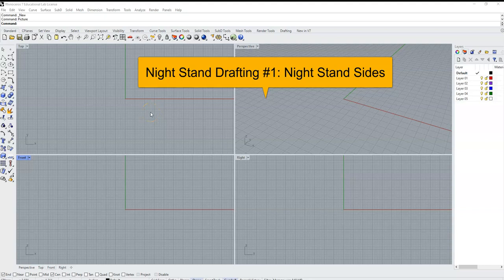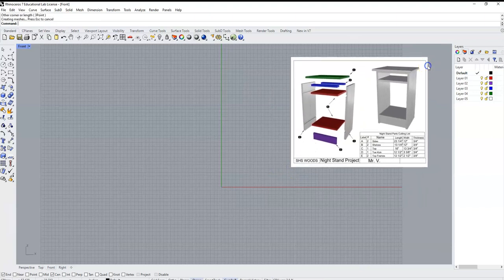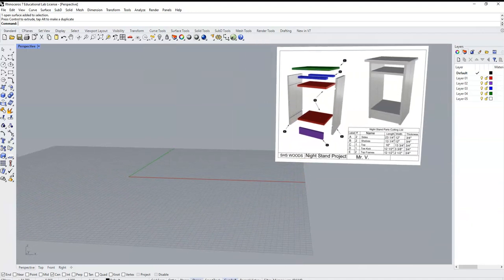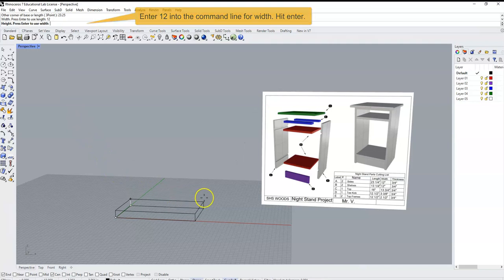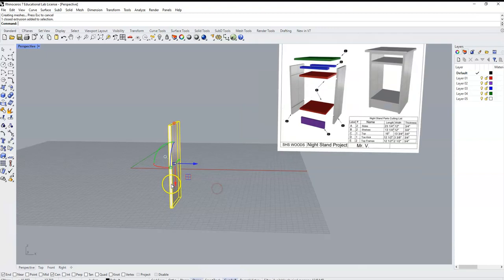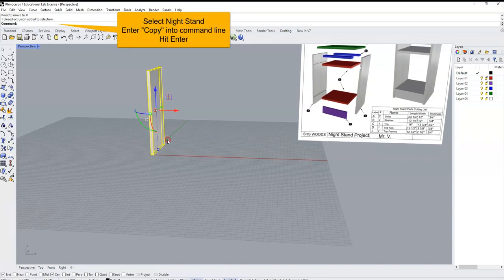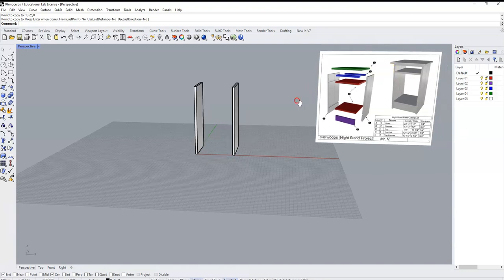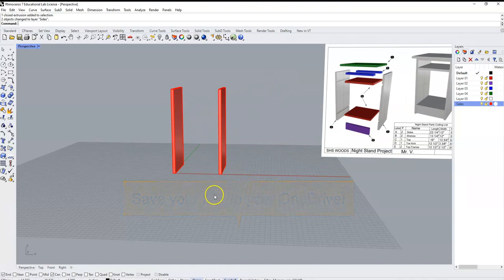Night Stand Tutorial Video #1 Drafting Night Stand Sides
Use this video to draft the two sides of your night stand project in Rhino